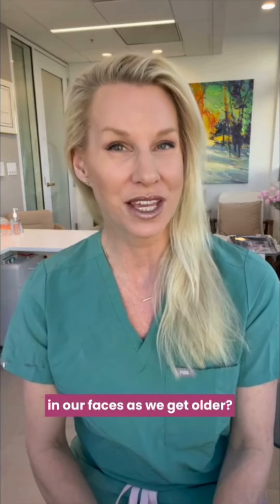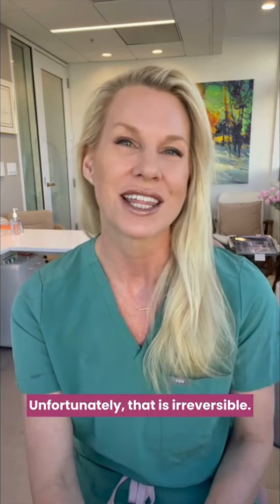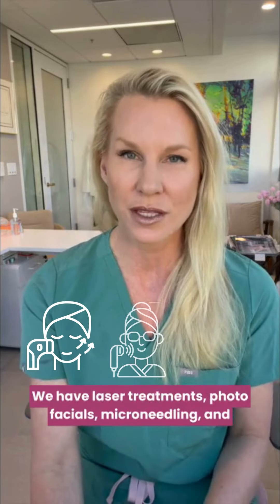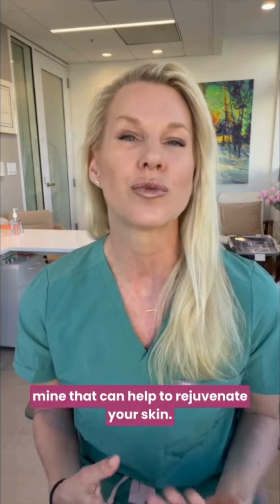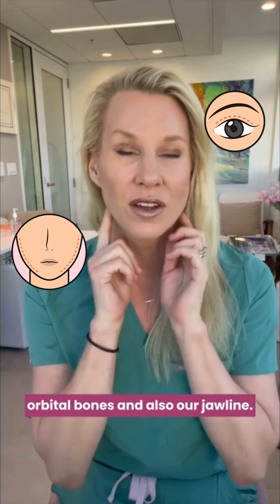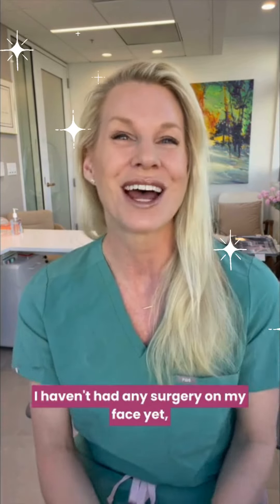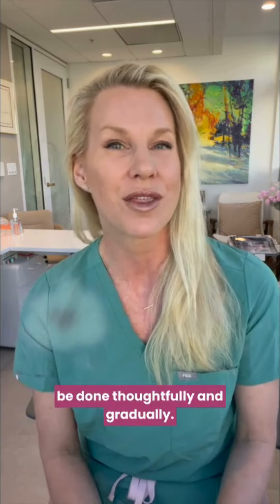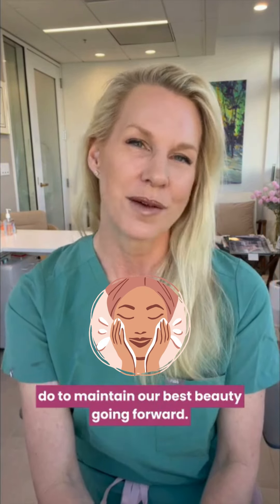Aging and Skin Changes - Part 2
In this video, learn about skin changes and non-surgical treatment options from Dr. Karen Horton. Dr. Horton is an internationally board-certified plastic surgeon with a private practice in San Francisco. to learn more.